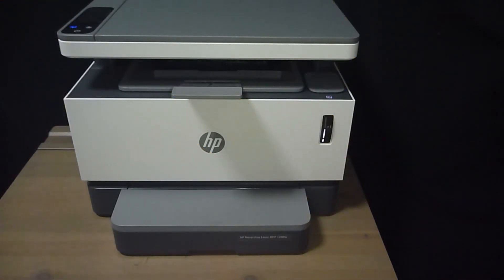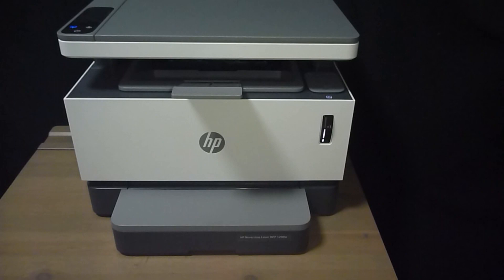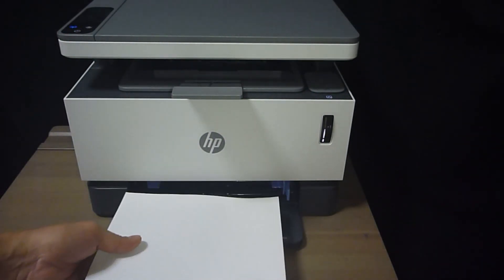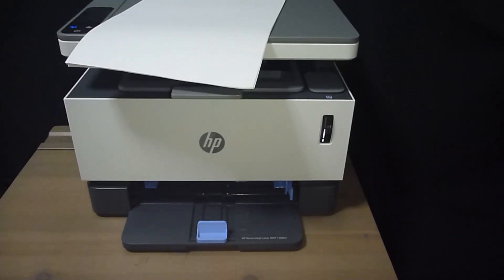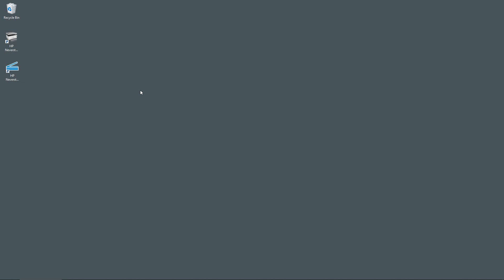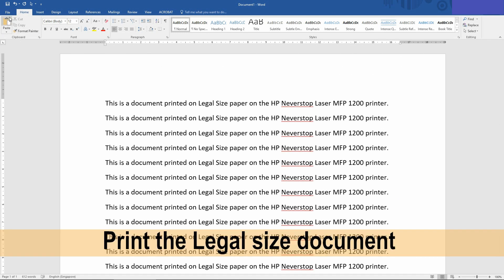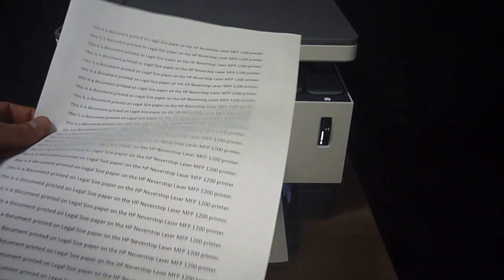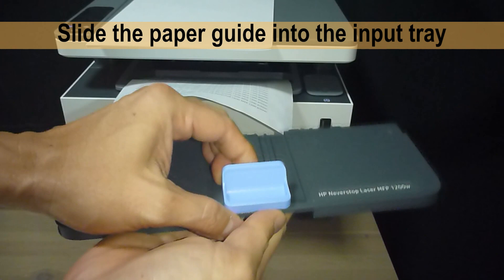HP Neverstop Laser | Laser NS Printers : How to Print Legal size documents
This tutorial shows how to print a Legal size document on the HP Neverstop Laser MFP 1200w printer, which is connected to the wireless network.

The latest HP Product Installation Software must be installed first as well as the latest Firmware which supports Legal size printing.  Please refer to the videos on Updating Software (Part 1) and  Firmware (Part 2) in this channel if needed.

We show how to load the Legal Size paper and do a demo print to the printer.

This is also applicable to the HP Neverstop Laser 1000 as well as the HP Laser NS printer series.